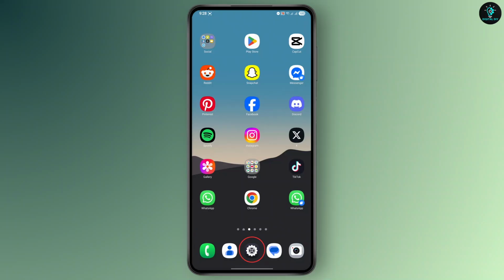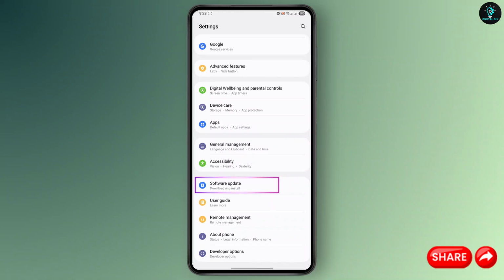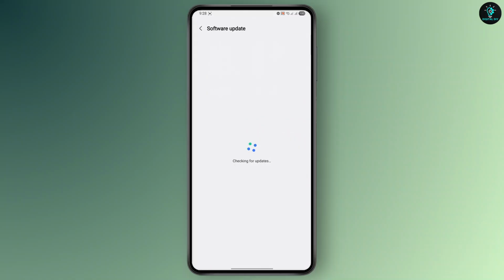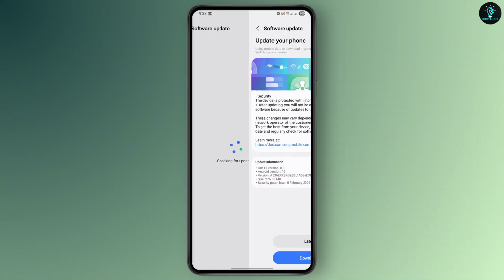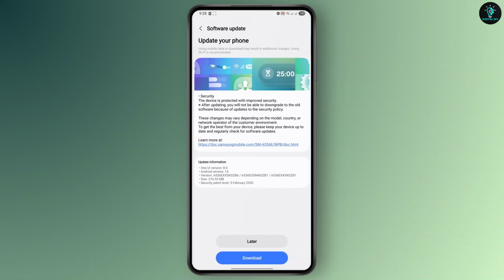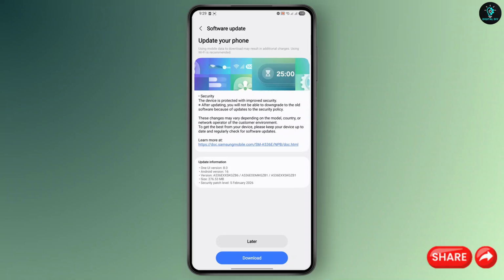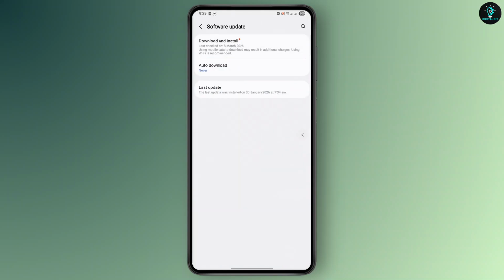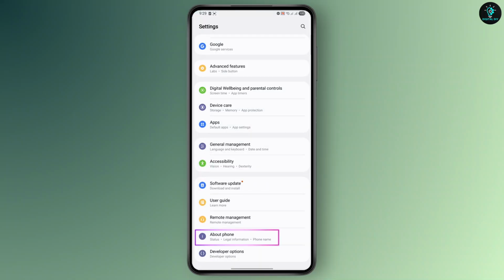How to Get New Software Update on Android Phone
Want to get the latest software update on your Android phone to enjoy new features, security improvements, and better performance? This video will guide you through the steps on how to get a new software update on your Android phone quickly and easily. Whether you're asking, "How do I get a new software update on Android?" or need help checking for updates on your device, this tutorial has you covered. Learn the steps to check, download, and install the latest Android software update. Watch now to see how you can get the newest software update on your Android phone today!

Timestamps:
00:00 How to Get New Software Update on Android Phone
00:06 How Do I Get a New Software Update on Android?